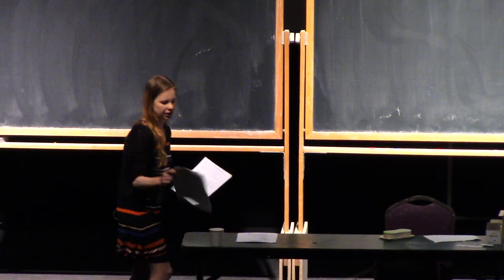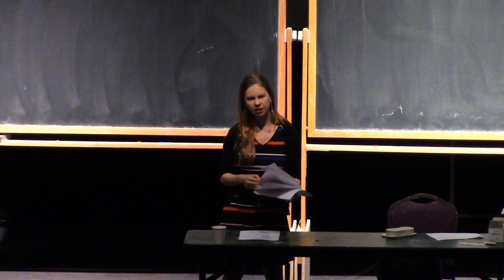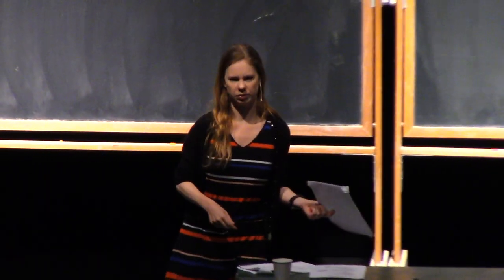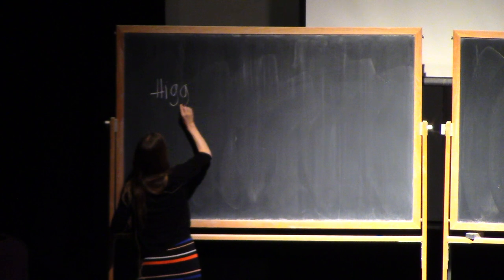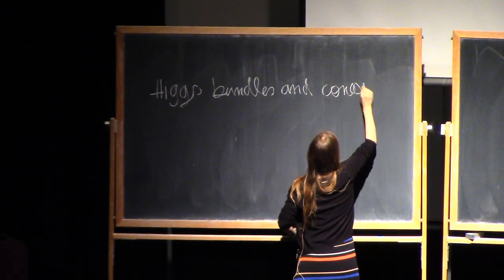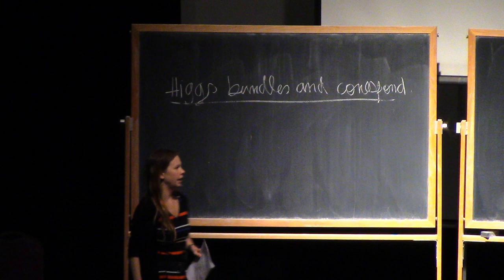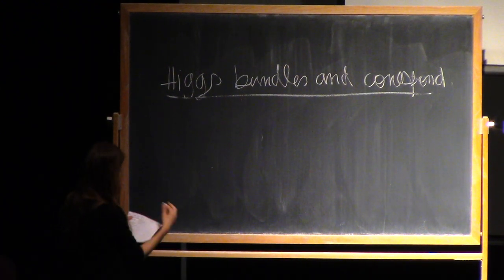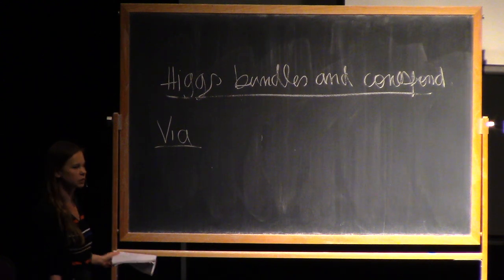Laura P. Schaposnik 4.1, Advanced topics in (mathematical) gauge theory / Higgs bundles (IAS | PCMI)